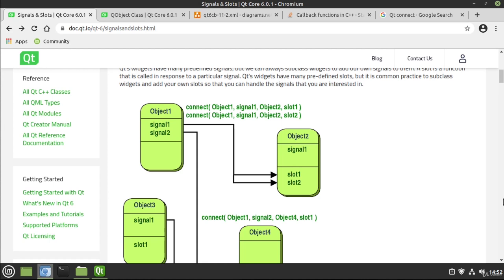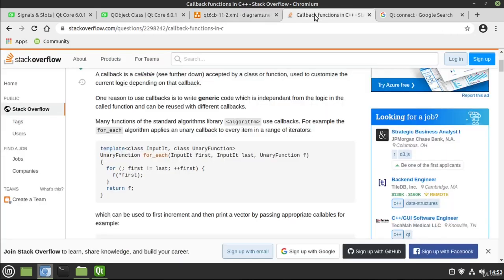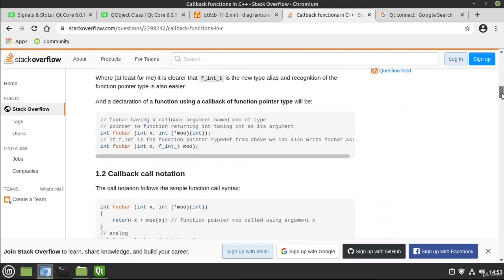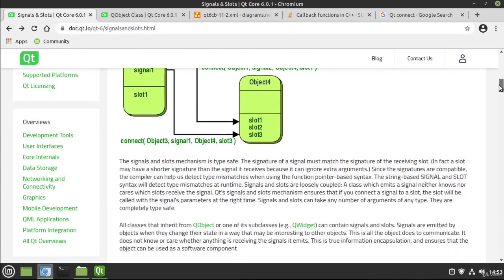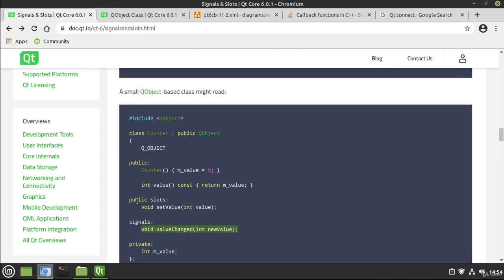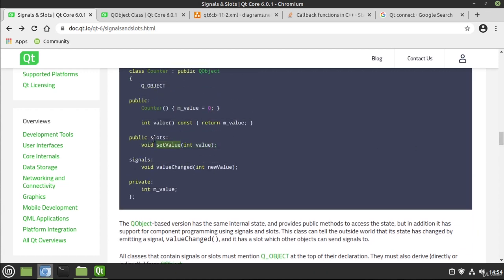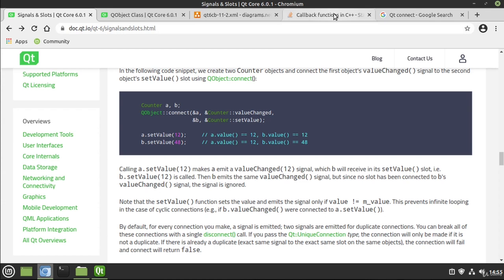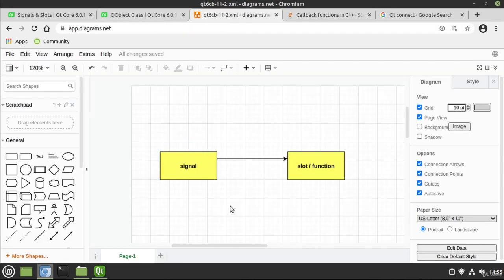3 Why use signals and slots